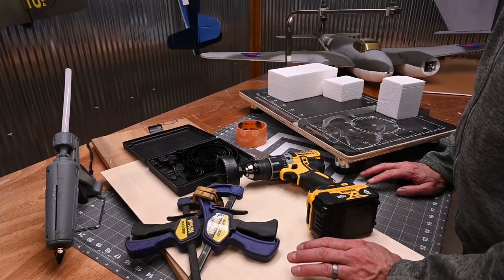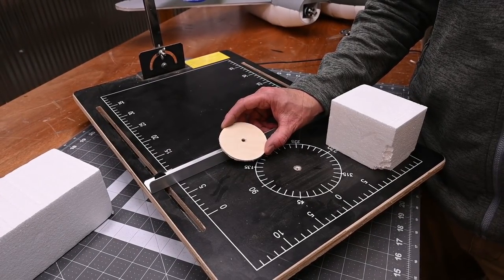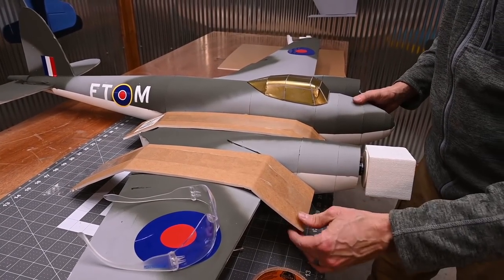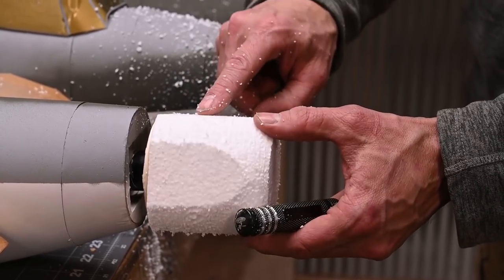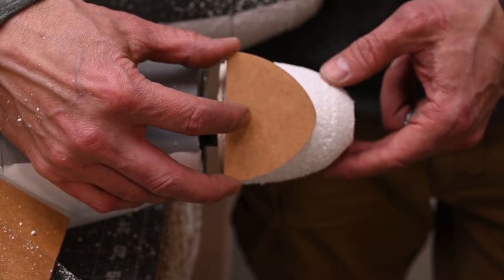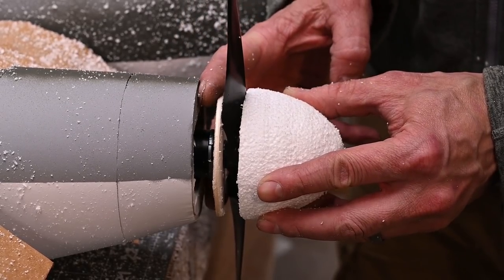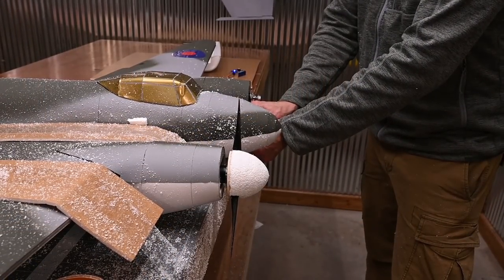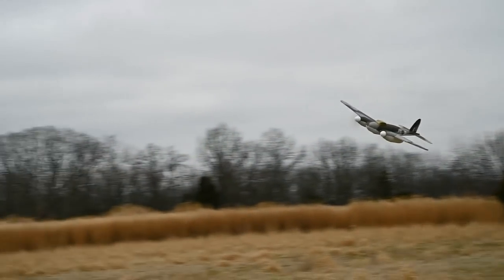How to Make a DIY Foam Nose Cone!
John Overstreet shows you how to make your own DIY Foam Nose Cone.

Hole Saw Kit

Foam Hot Wire

Helpful videos►

ASMR